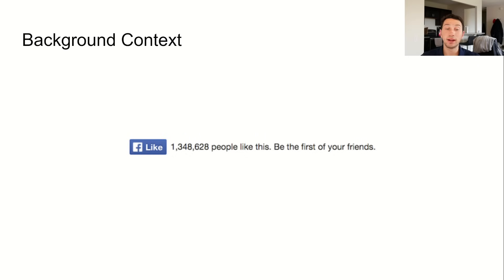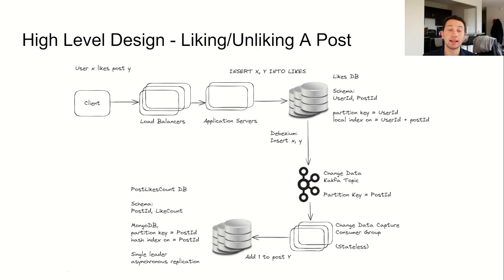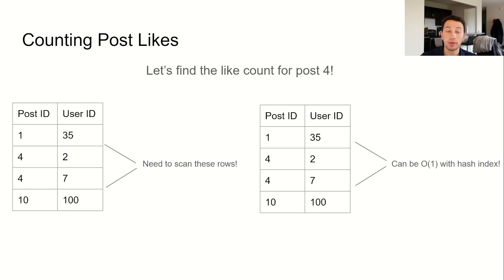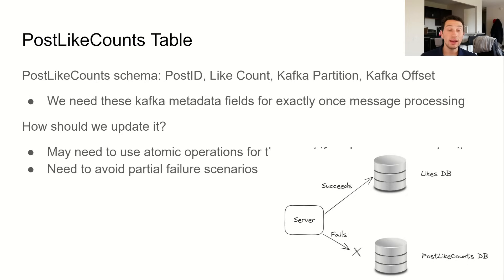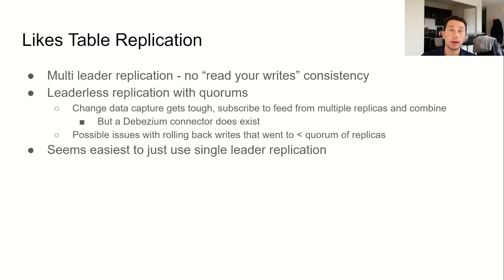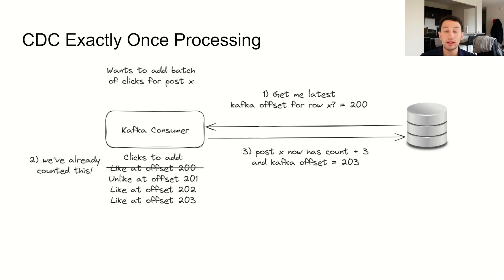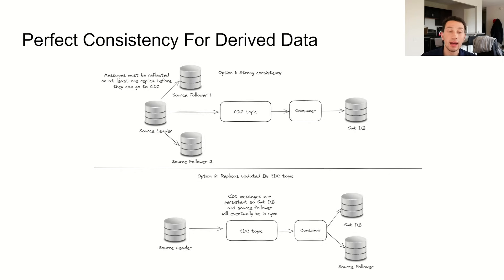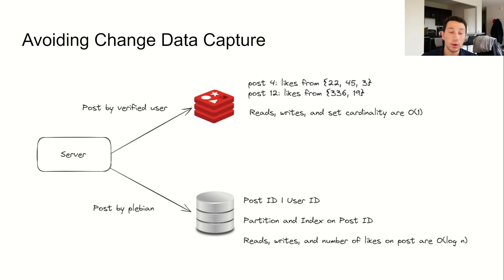Design the Facebook Like Button | Systems Design Questions 3.0 With Ex-Google SWE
I'm certain my audience heavily skews gooner

Background Context: 00:25
Functional Requirements: 01:00
Capacity Estimates: 01:18
High Level Design: 01:56
Likes Database Table: 03:24
Counting Post Likes: 04:19
Likes Table Indexing And Partitioning: 05:24
PostLikesCount Table: 06:52
Change Data Capture: 07:40
Likes Table Replication: 08:47
CDC Topic Partitioning: 10:06
Exactly Once Processing: 11:02
Caching: 11:59
Change Data Capture Consistency: 13:00
Solution Without CDC 15:51